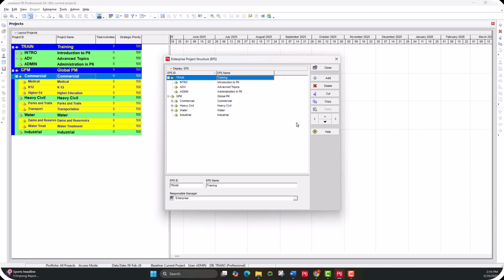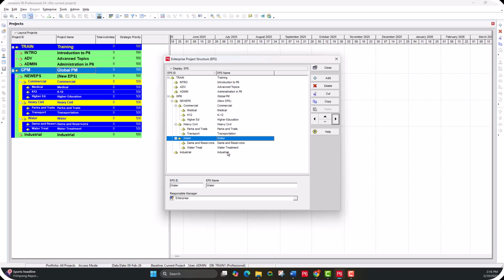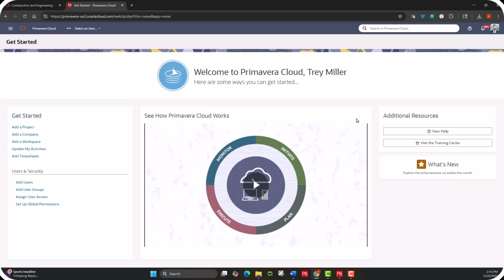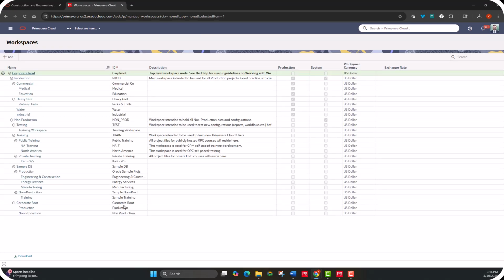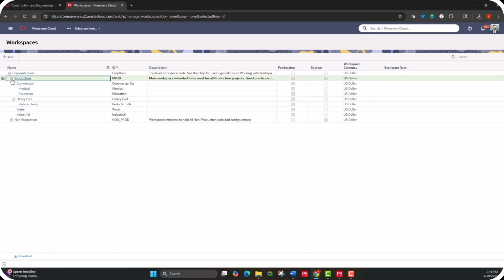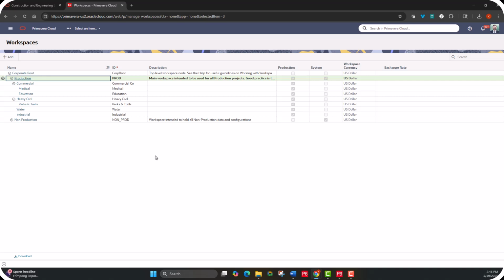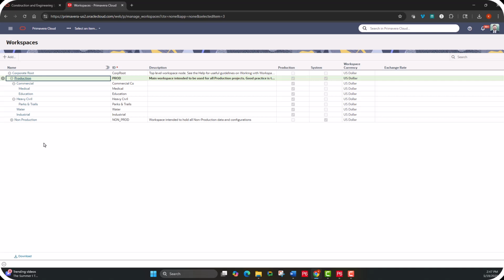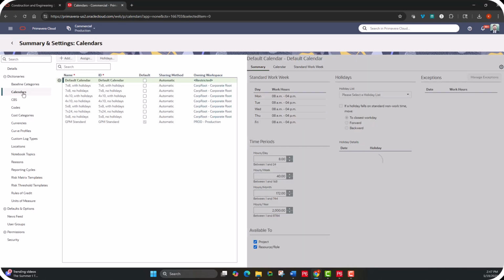P6 to OPC: The P6 EPS vs. OPC Workspaces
In this video we cover the similarities and differences between the P6 Enterprise Project Structure (EPS) and Oracle Primavera Cloud's (OPC) Workspace structure.